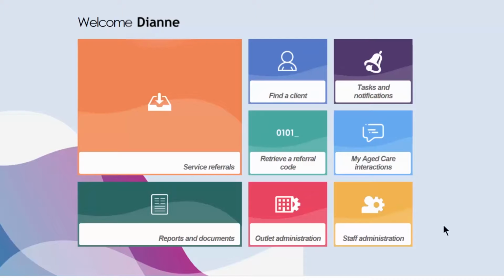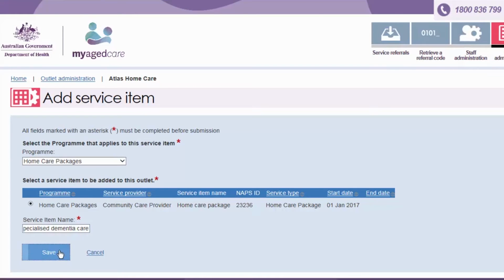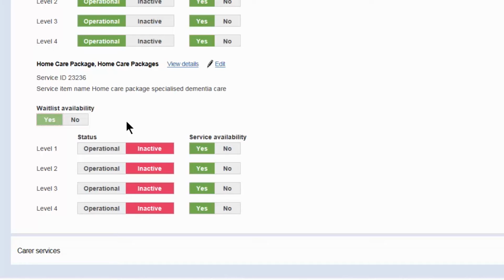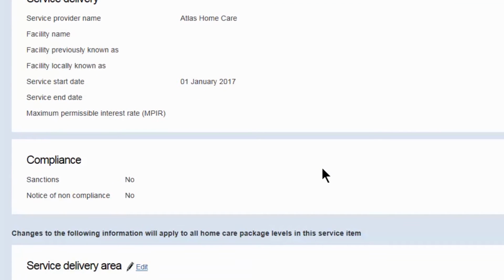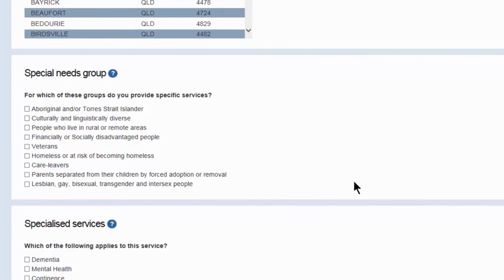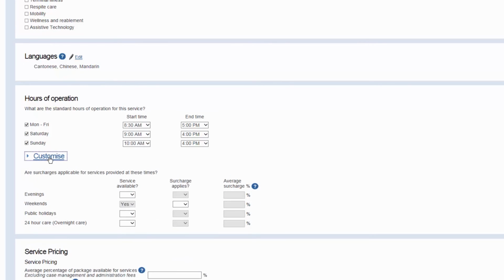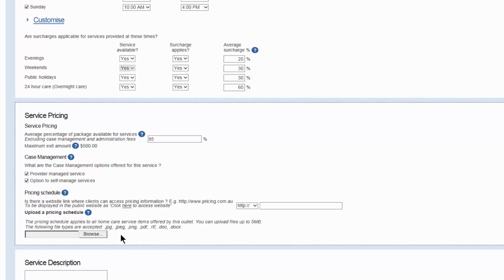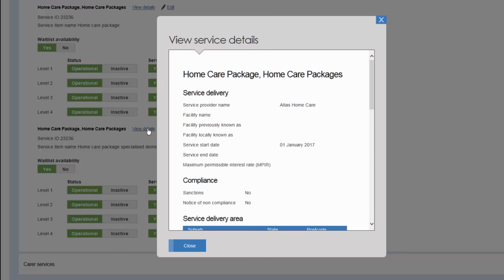New data fields for Home Care Package providers - Outlet Administrator Functions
This video outlines the new data fields that a Home Care Package provider’s Outlet Administrator will be able to configure through the provider portal from 27 February 2017.
Updating your details as comprehensively and accurately as possible will help clients, assessors and the My Aged Care Contact Centre to find out more about your organisation through the Home Care Package Service Finder.